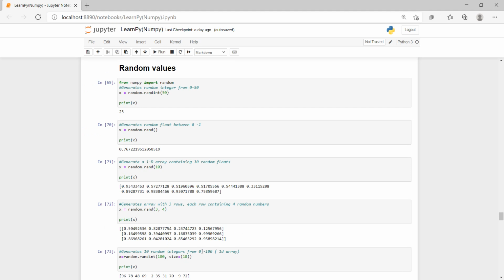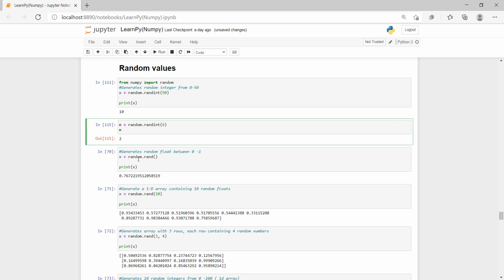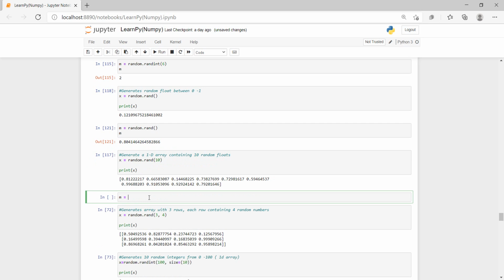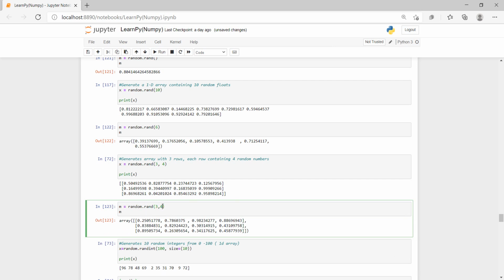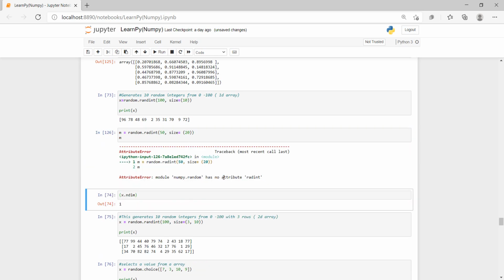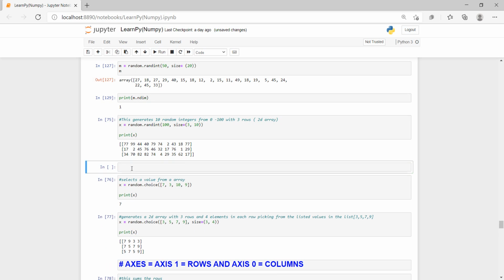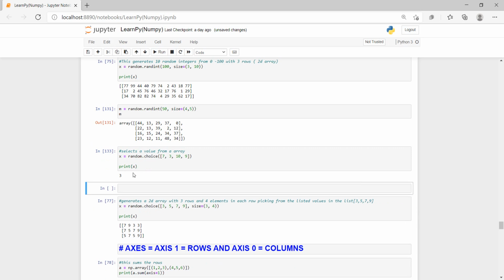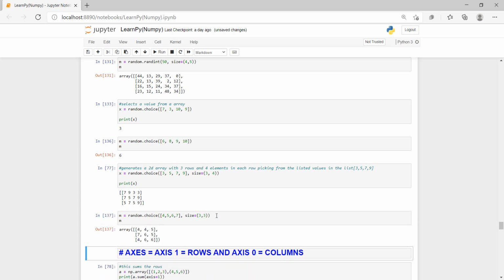8:Random & choice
Understanding the random and choice methods in numpy